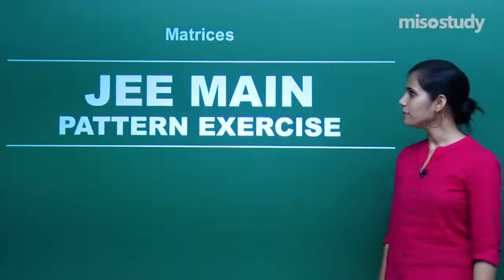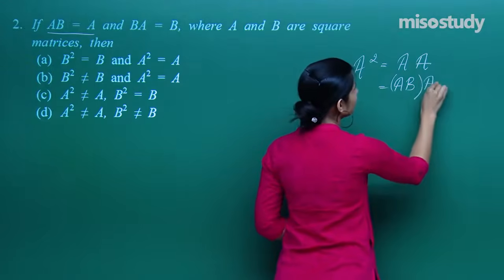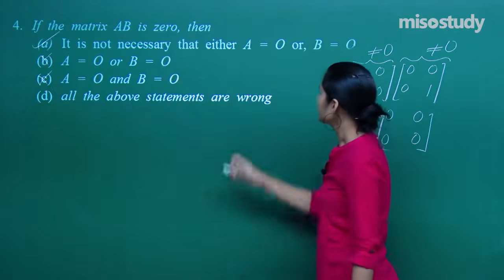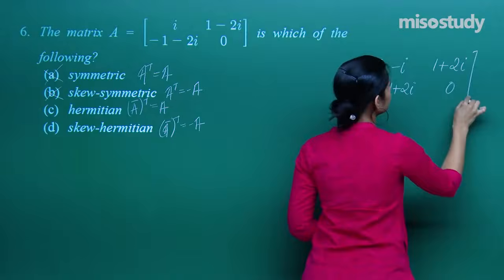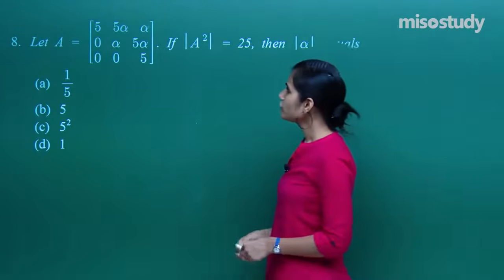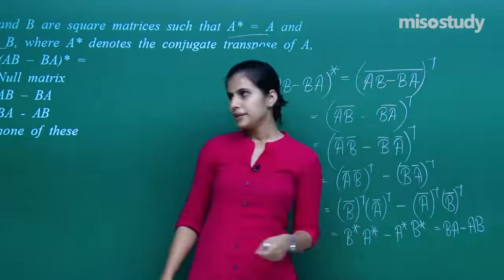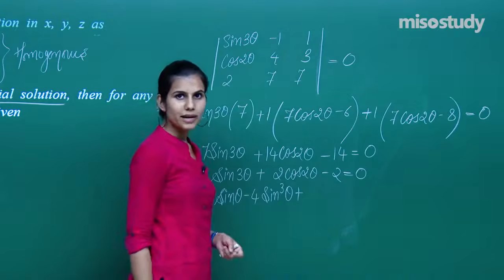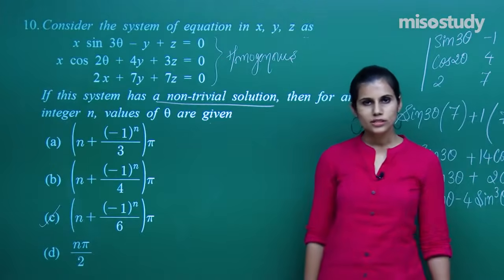JEE Mathematics | 20. Matrices | JEE Main Pattern Question Exercise | In English | by Misostudy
▶ JEE Mathematics
▶ 20. Matrices

1. HD Video Lectures Designed by The Expert Faculties
2. Theory & Problem-solving Lectures of Full Syllabus
3. Chapter-wise Exam Pattern Question Exercise (Sample Question Papers)
4. Chapter-wise PDF e-Books
5. Chapter-wise Online Test
6. 24X7 Doubt Clearing
7. Hard Disk / Pen Drive / SD Card Courses (No Internet required)
8. 24X7 Online Streaming Course
9. Lecture Download Support for Android and iOS